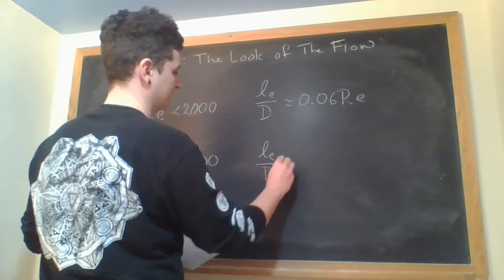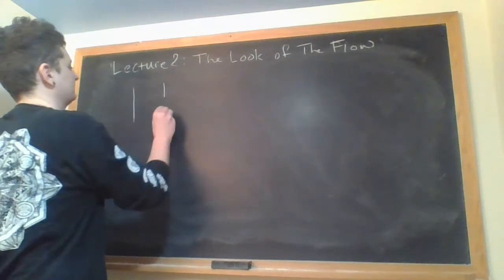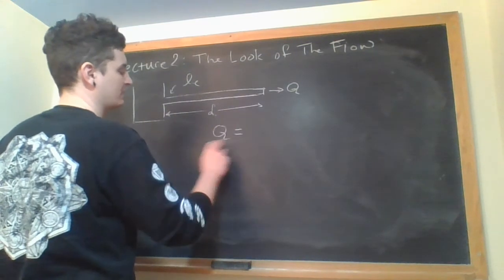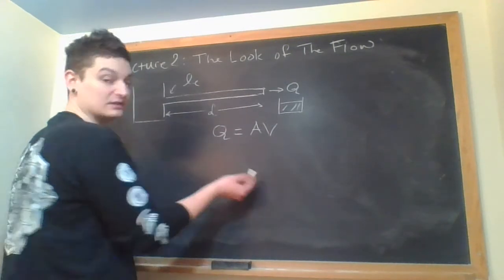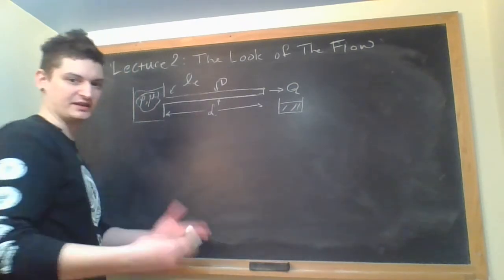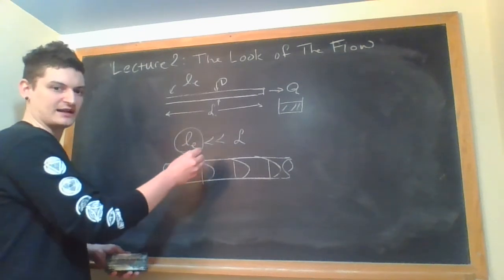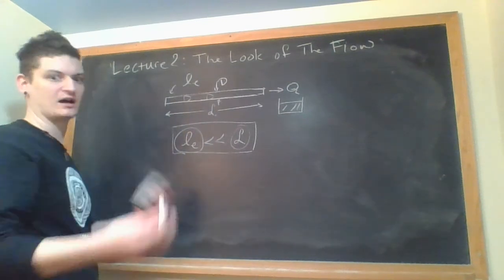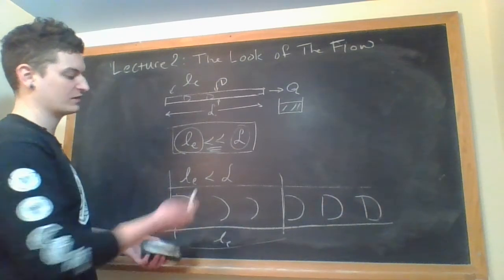02.6 The Look Of The Flow